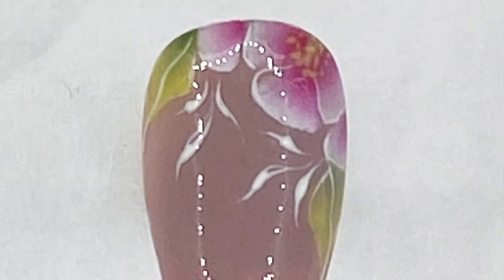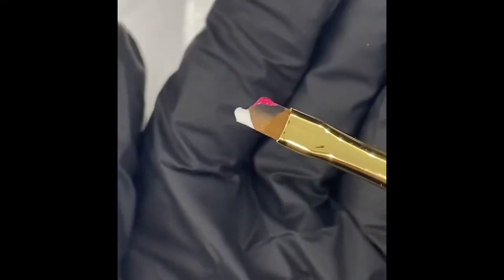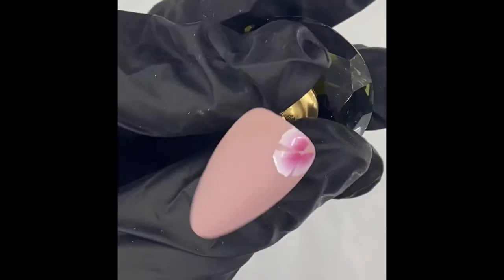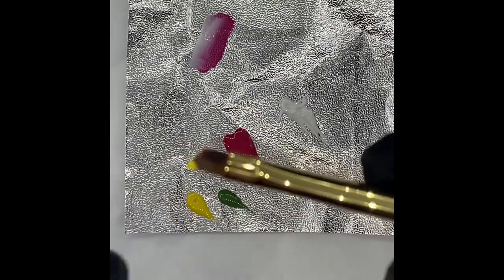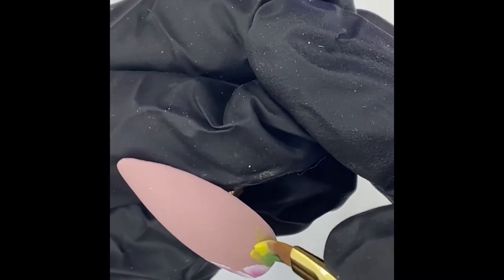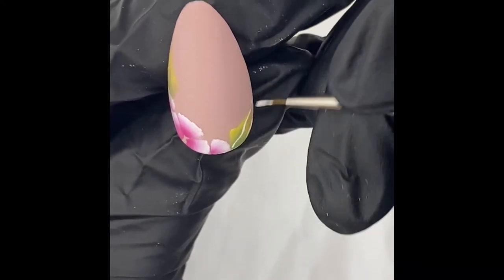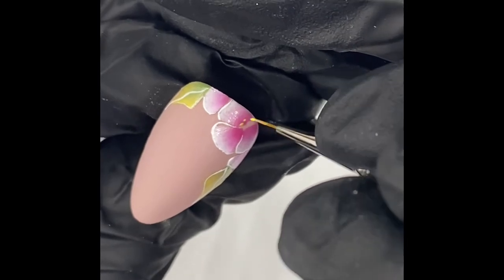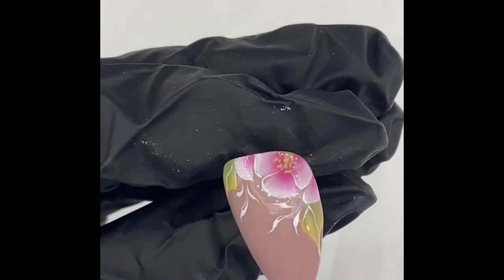Basic one stroke using magpie beauty gel paints